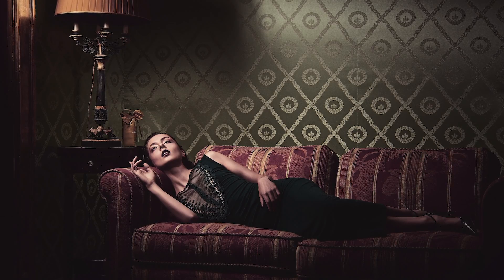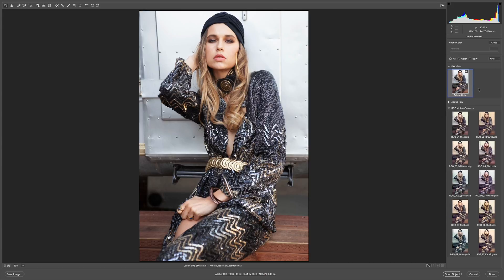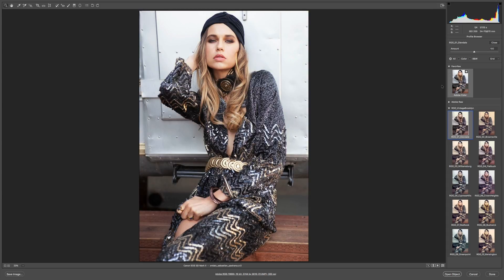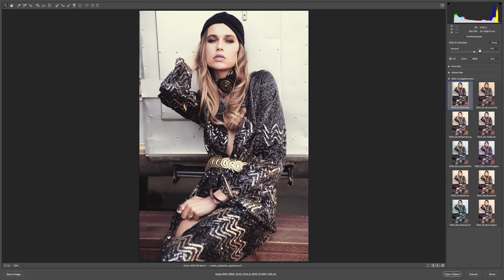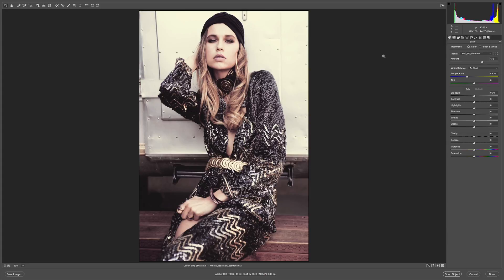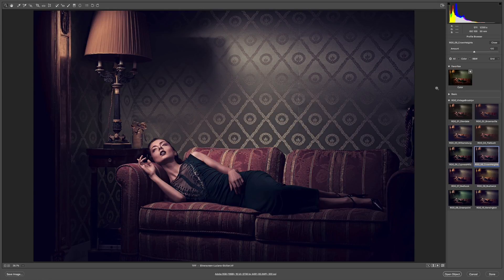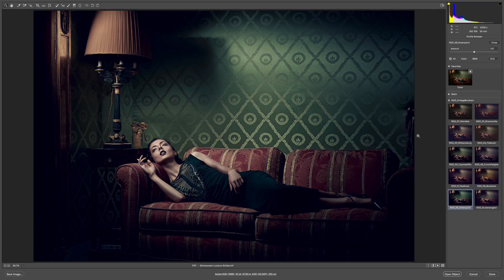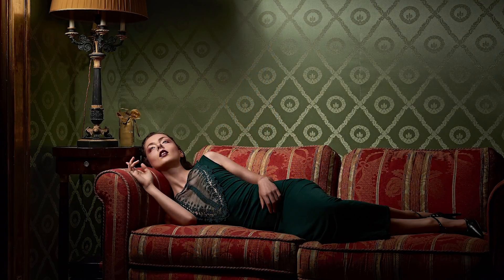How To Use 3D LUT Profile Vintage Brooklyn In Adobe Camera RAW | RGGEDU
Vintage Brooklyn is a Creative Color Grading Pack with 10 3D LUT Profiles inspired by 70s boho fashion styles of the East Coast. The profiles rely heavily on split tones, offering a vintage fashion look while preserving natural skin tones. Vintage Brooklyn works great with fashion and lifestyle images, vintage styling, and urban or East Coast locations.